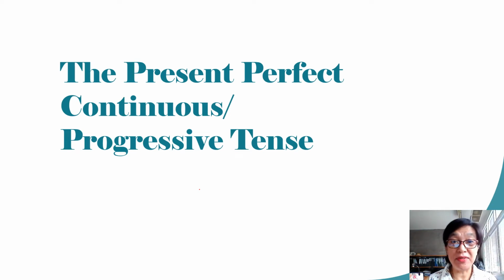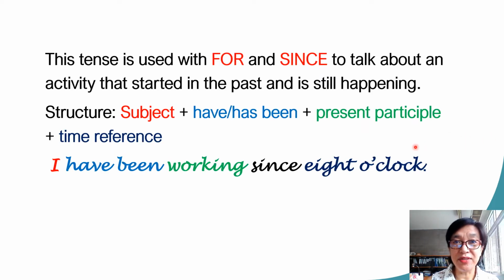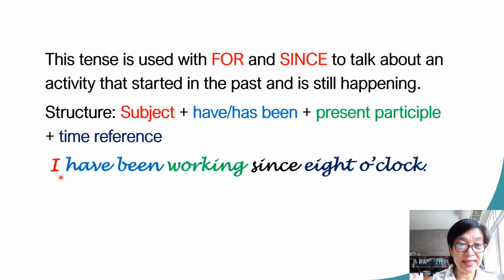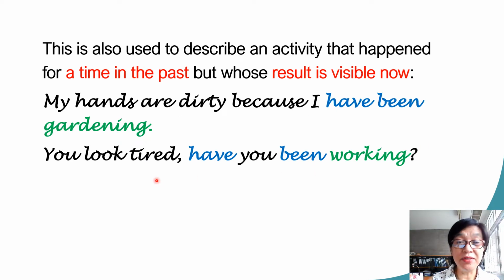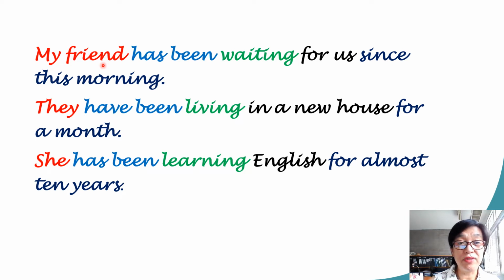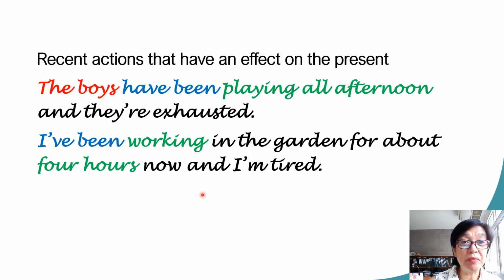How to use the Present Perfect Continuous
This video shows the structure of a sentence using the present perfect continuous (progressive) tense. Please watch until the end, take the quiz and then check your answers.